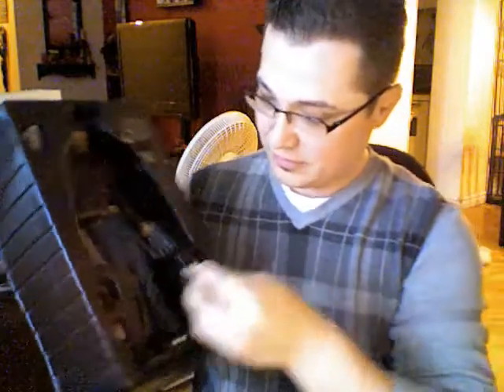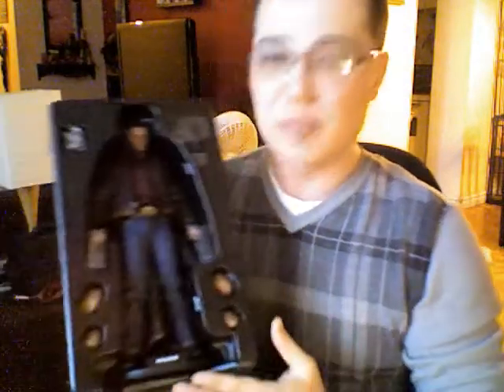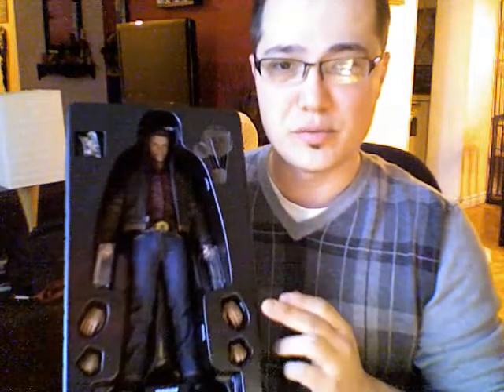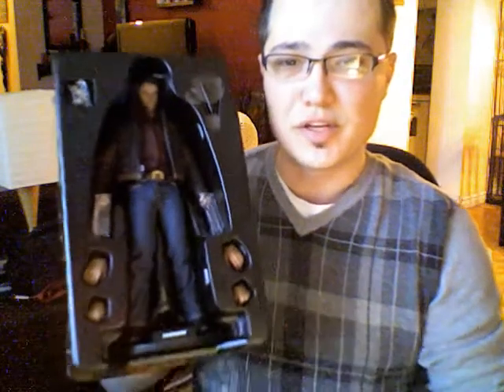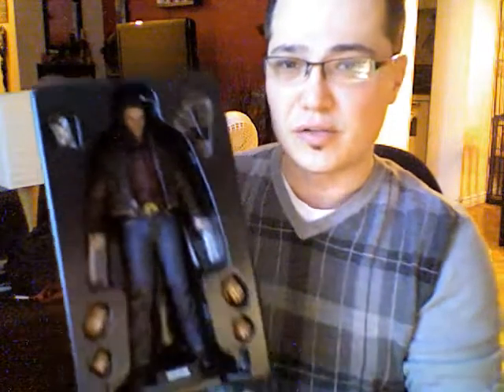Hot Toys X-Men Origins Wolverine Figure.mov